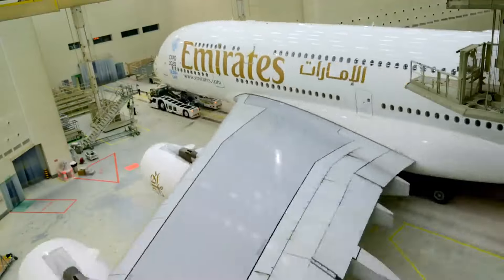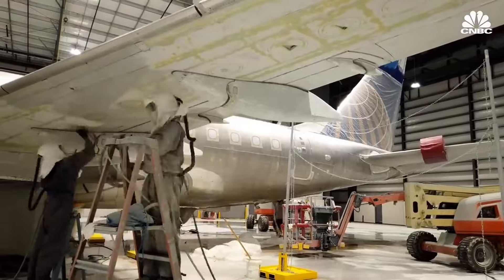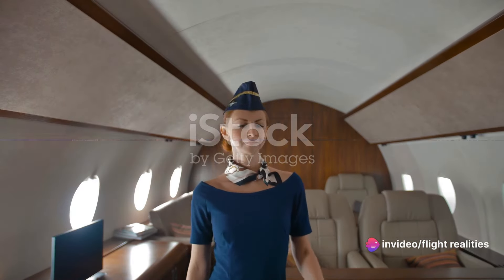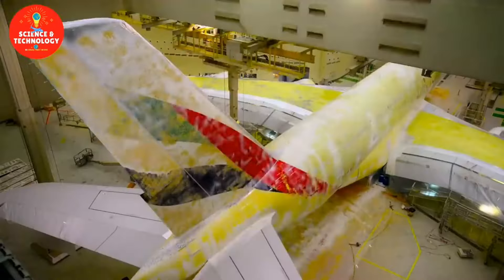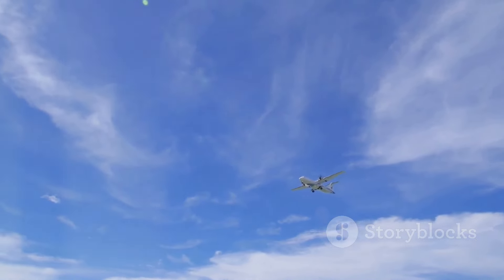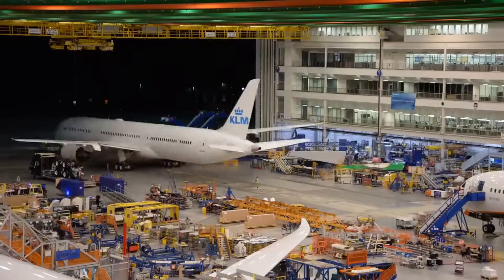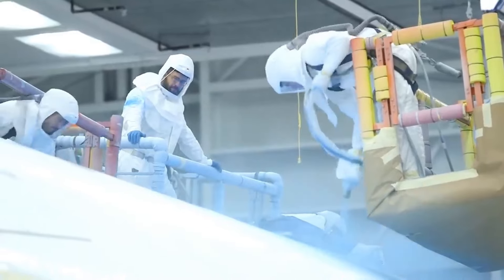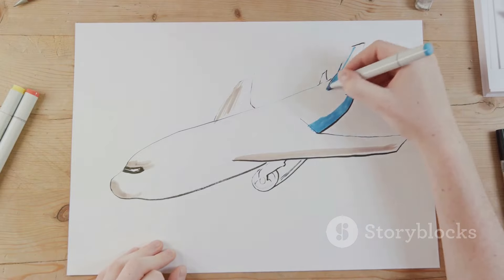Incredible Airplane Paint Jobs: Unseen Wonders!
Welcome to a visual feast of aviation artistry! In this video, we delve into the mesmerizing world of airplane paint jobs that redefine the skies. From bold designs to intricate details, join us on a journey showcasing the most incredible and often unseen wonders adorning the exteriors of these flying masterpieces.

🔍 Explore the Unseen:
Discover the stories behind each airplane's unique paint job as we unveil the creativity and innovation that go into transforming these flying canvases. From concept to execution, witness the breathtaking details that make these aircraft true works of art.

🎥 Visual Delight:
Immerse yourself in a visual spectacle as we capture these stunning airplanes from every angle. Close-up shots and dynamic footage bring you up close to the vibrant colors, patterns, and designs that make each aircraft a standout in the sky.

🤔 Behind the Scenes Insights:
Gain insights into the fascinating world of aircraft detailing and design. Learn about the techniques, materials, and inspirations that contribute to the creation of these incredible paint jobs. From commercial airliners to private jets, we've got it all covered!

🌈 Flying Colors Community:
Join the conversation! Share your favorite airplane paint jobs in the comments below and let us know which design captivated you the most. Connect with fellow aviation enthusiasts and celebrate the beauty of flying colors.

Don't miss out on future explorations into the fascinating world of aviation. Fly with us and experience the artistry that takes flight!

Content found during: 2:03 - 3:02